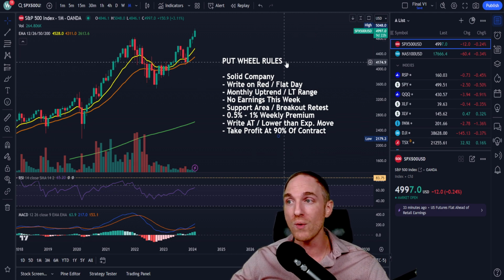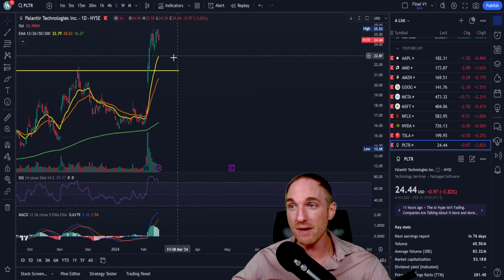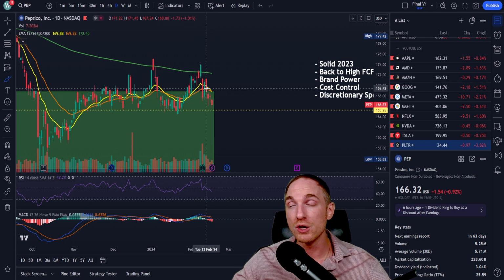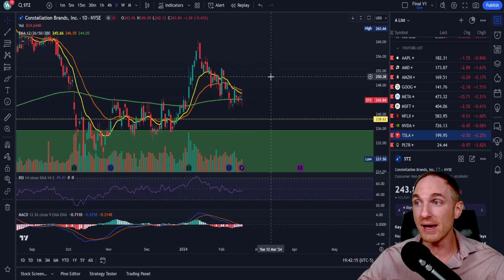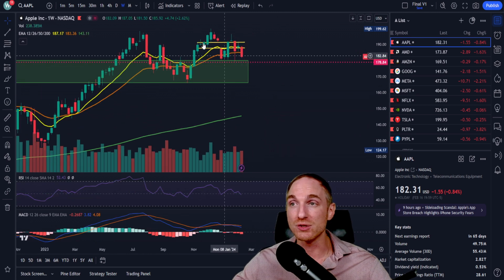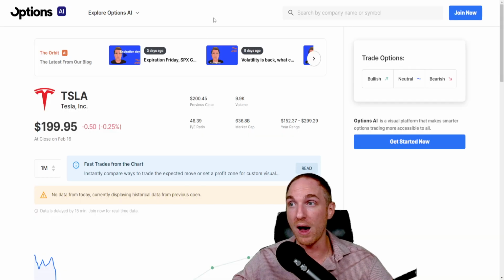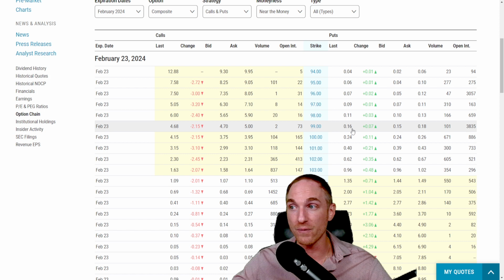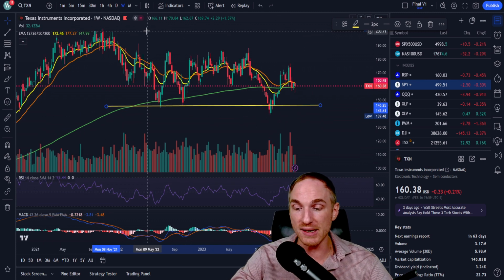Top 5 Options Plays THIS Week! (Feb 20th - Feb23rd)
Last week was another beautiful week of premium generation running the Put Wheel Strategy! In today's video we recap our options plays on stocks from last week which all performed extremely well, and go over the Top 5 Options Plays for this upcoming week which I will be looking to trade in my portfolio. Enjoy!!

0:00 - Weekly Expectation
2:40 - Strategy Rules
8:50 - Last Week Plays
18:30 - This Week Top 5